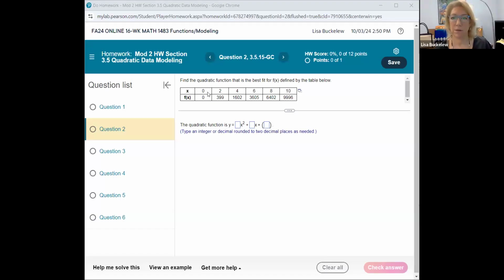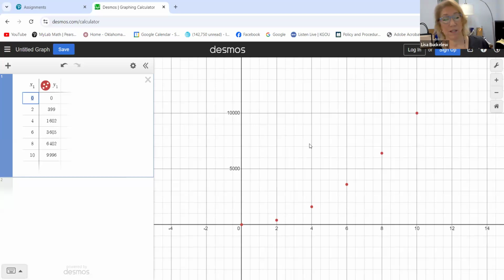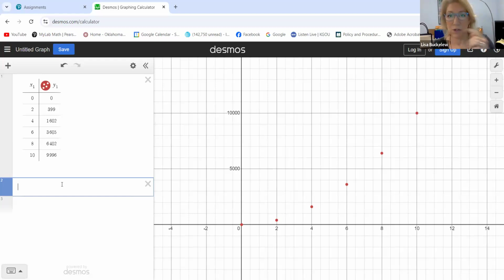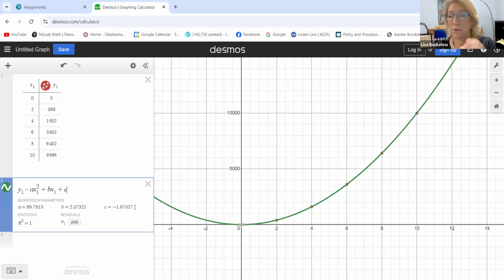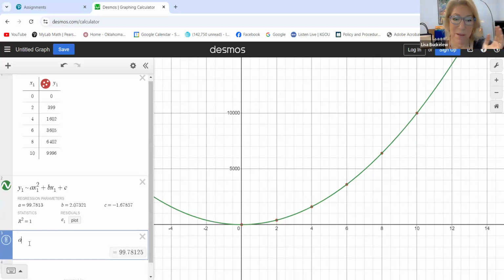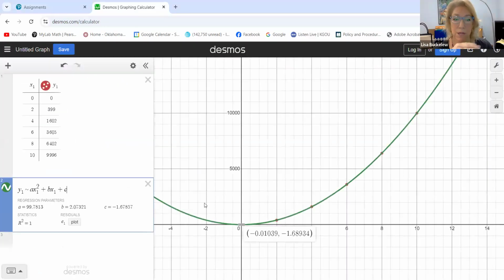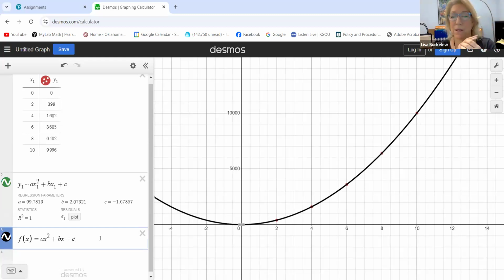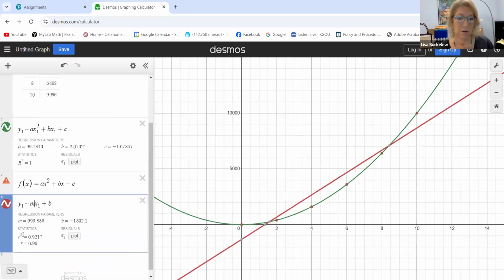Quadratic Regression Video